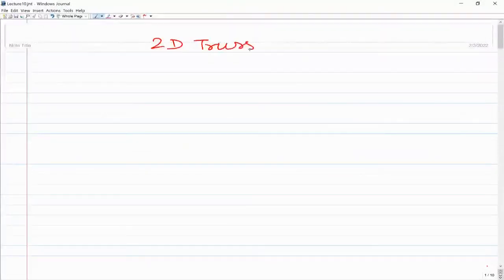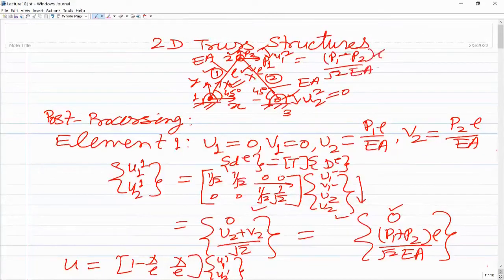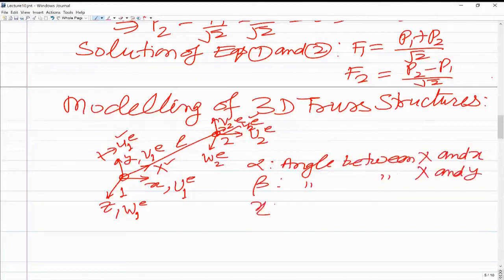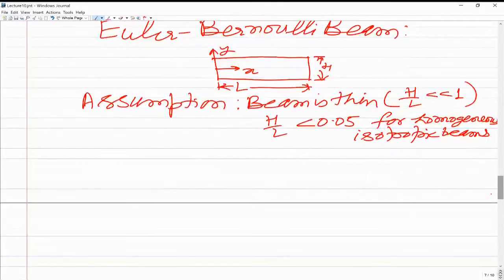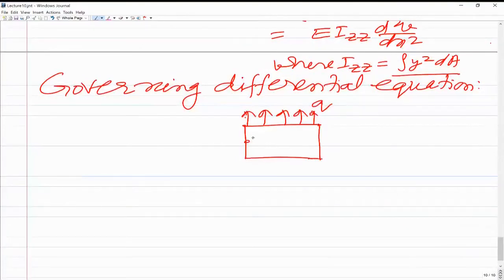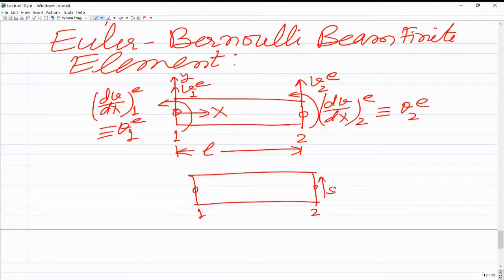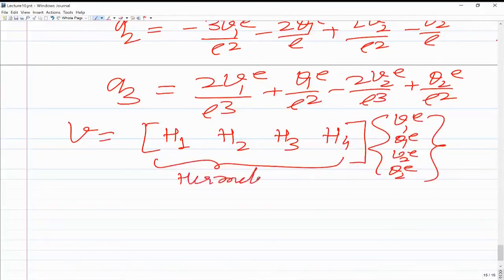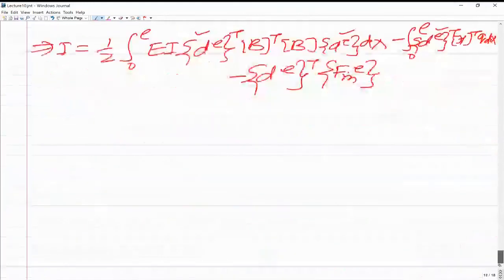FEM By Prof. B.P. Patel II Basic: Lecture 10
Modelling of 2D Truss Structures Continued….(Post-processing).
Modelling of Euler-Bernoulli Beam Element.